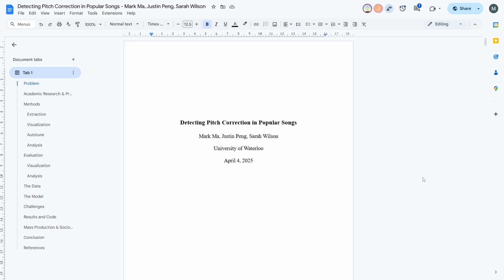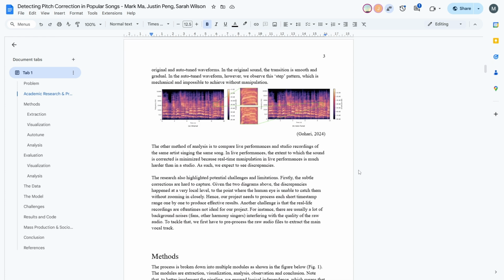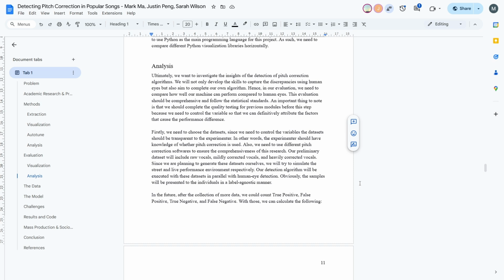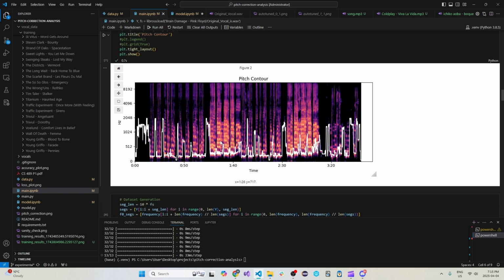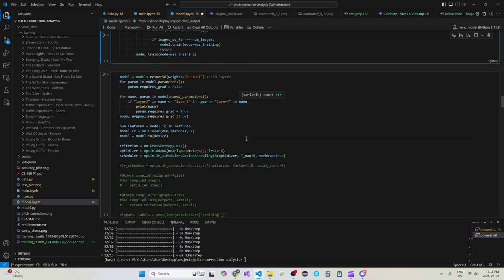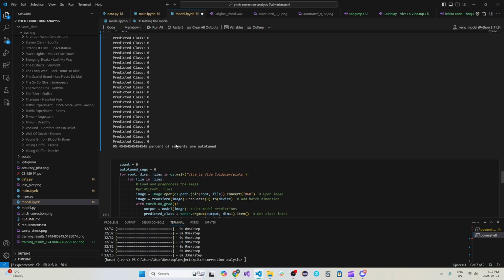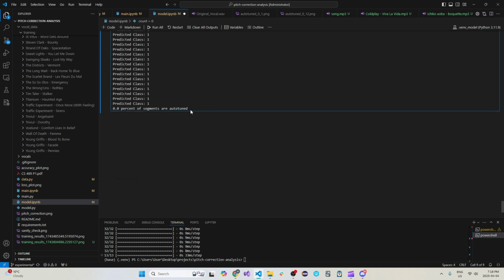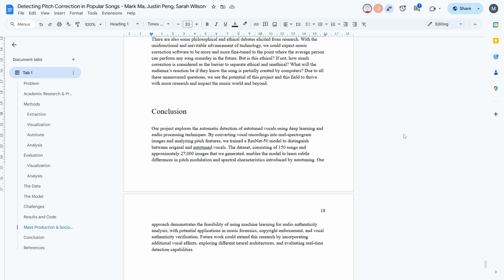Detecting Pitch Correction in Popular Songs Mark Ma, Justin Peng, Sarah Wilson